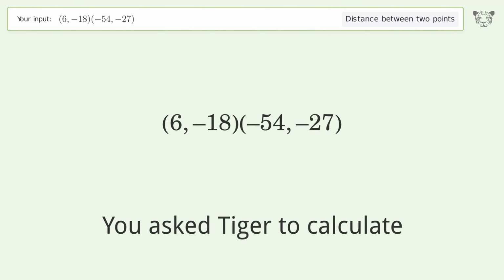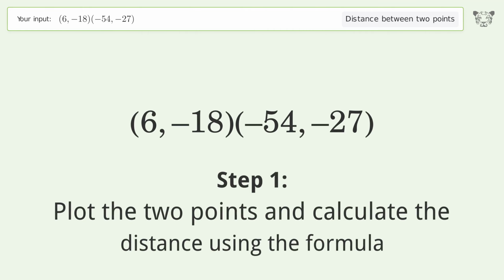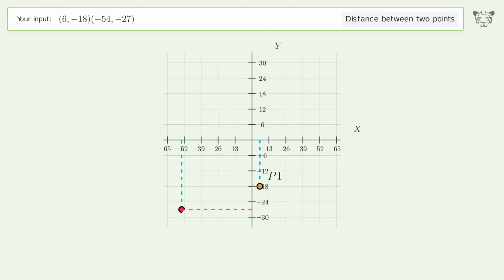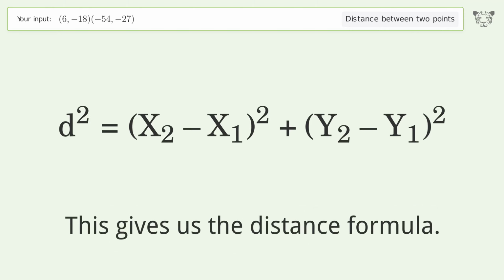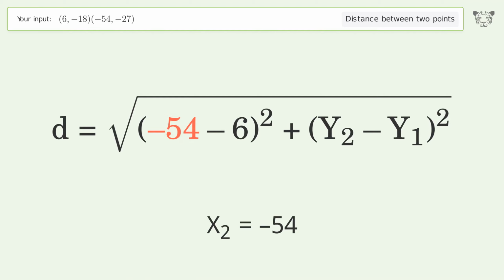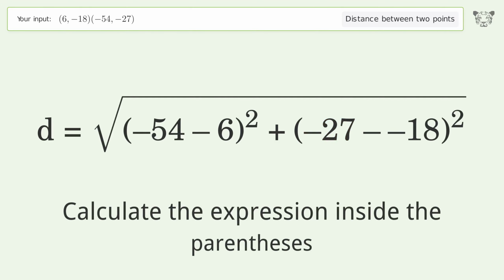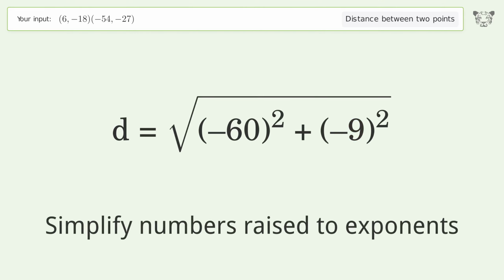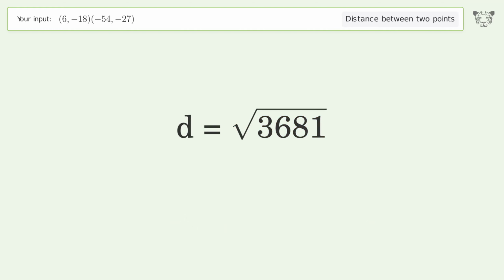Find the distance between two points p1 (6,-18) and p2 (-54,-27): Step-by-Step Video Solution